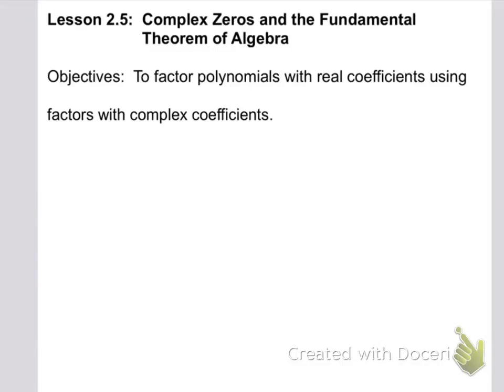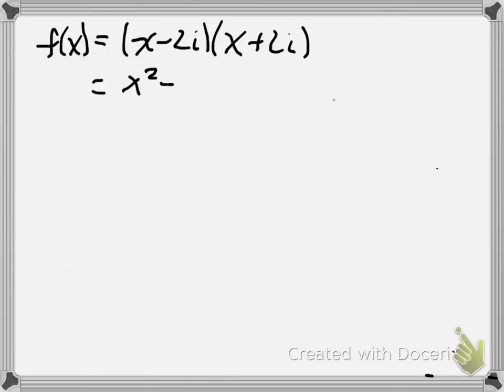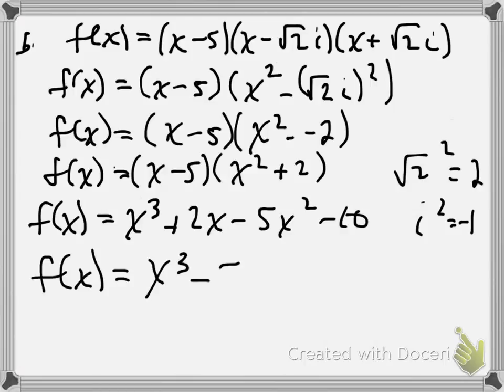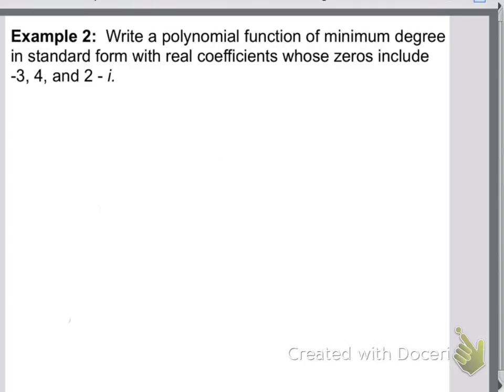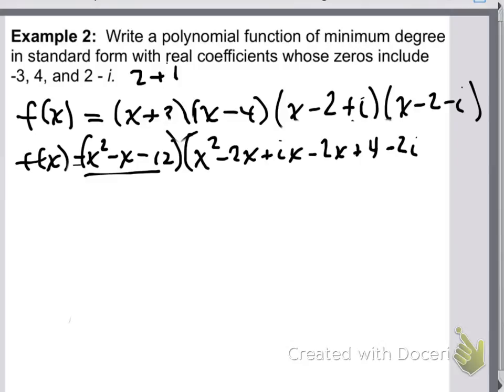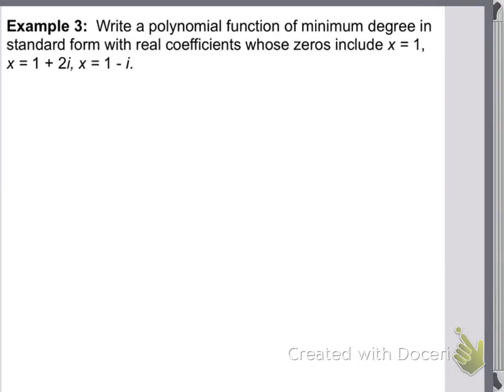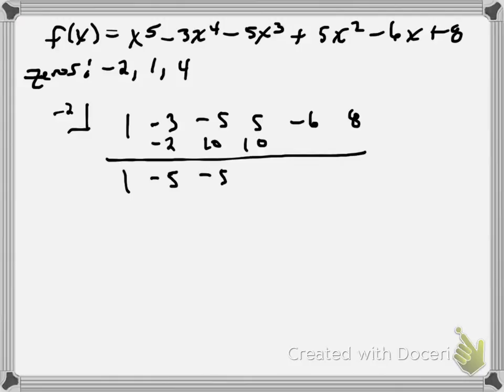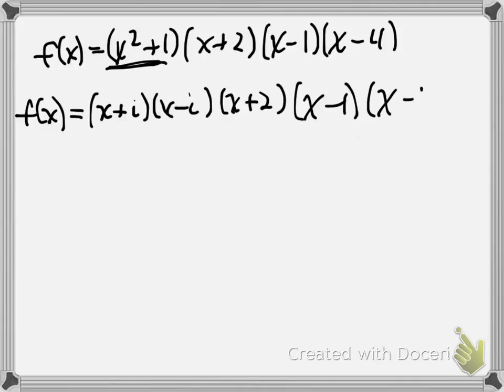2.5 Part I